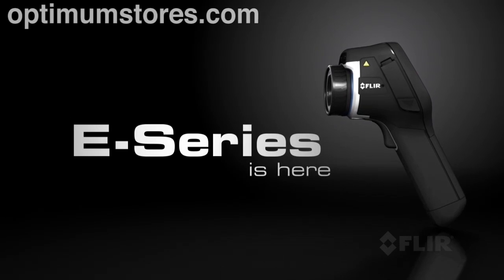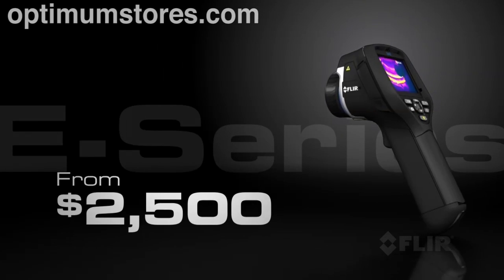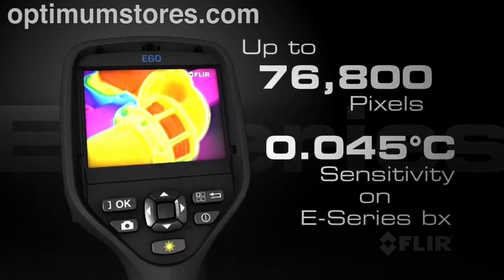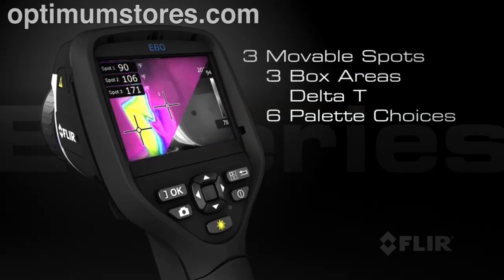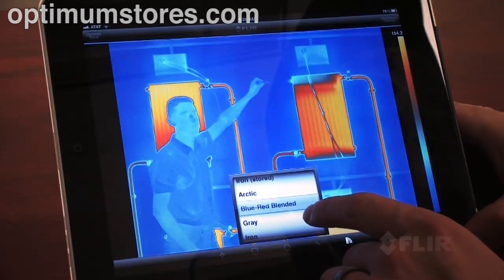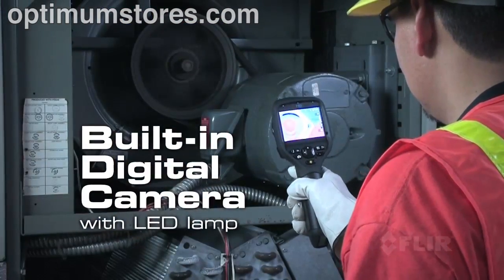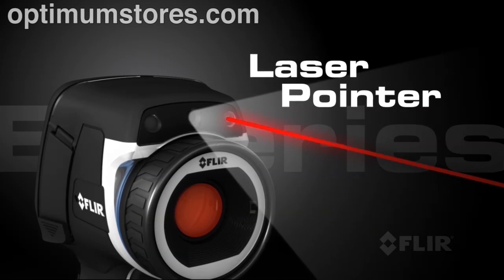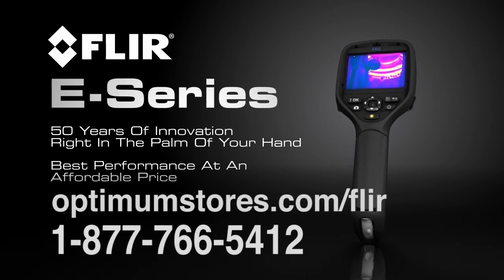FLIR E-Series: E30 E40 E50 E60 Thermal Imagers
Detect electrical overloading, energy waste, overheated equipment, moisture intrusion, and other hidden problems instantly with the speed and feature-rich performance of E-Series thermal imaging.